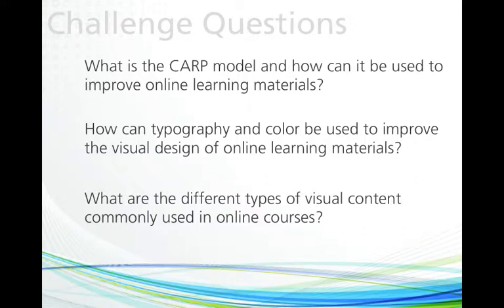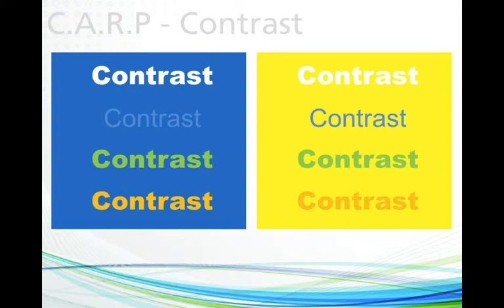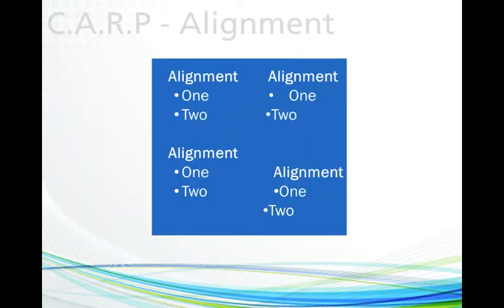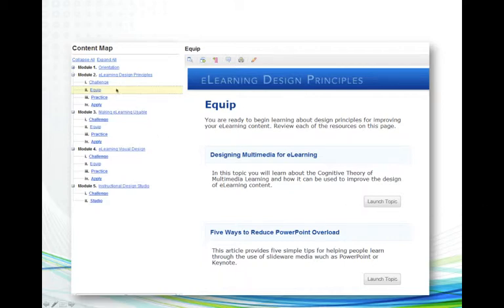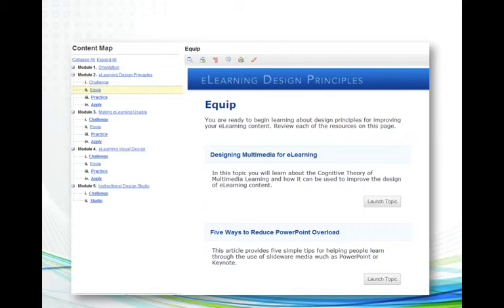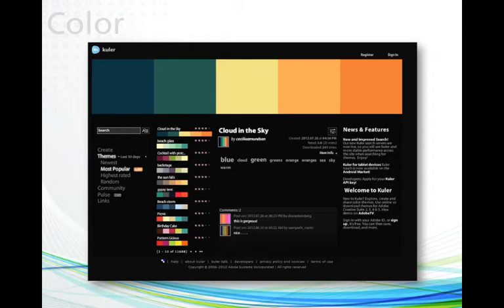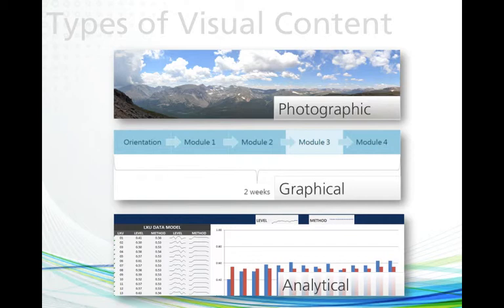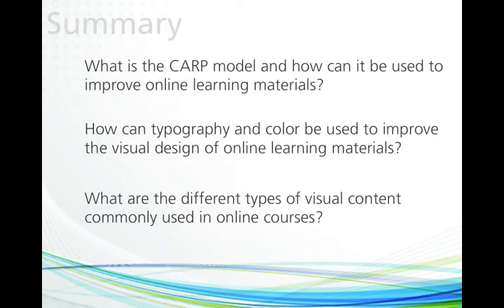Principles of Visual Design for Online Learning